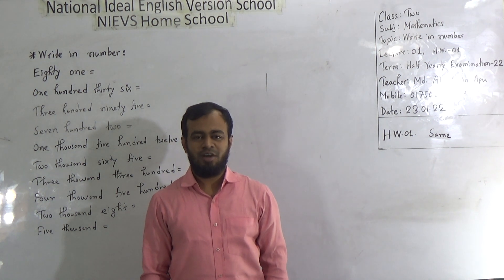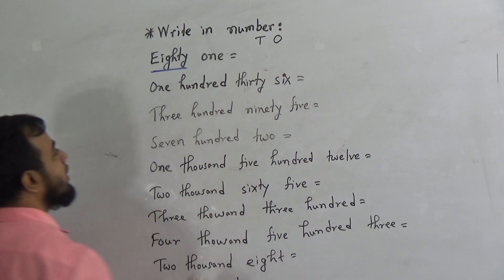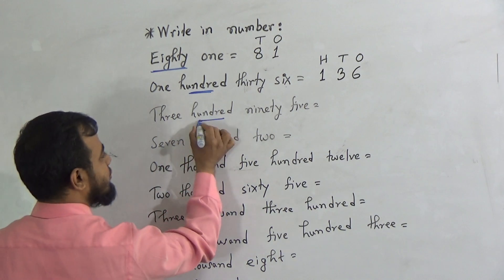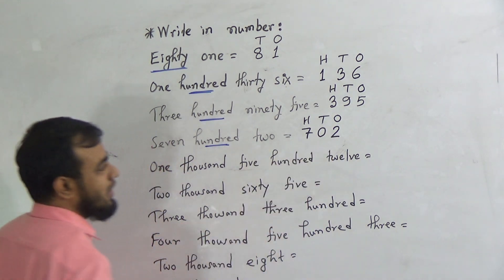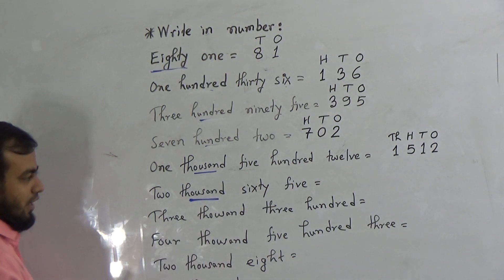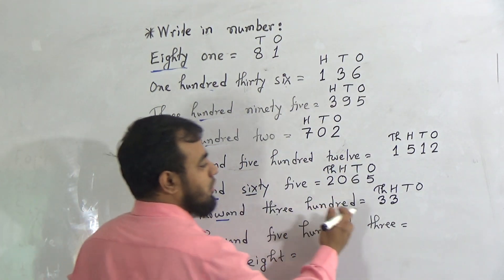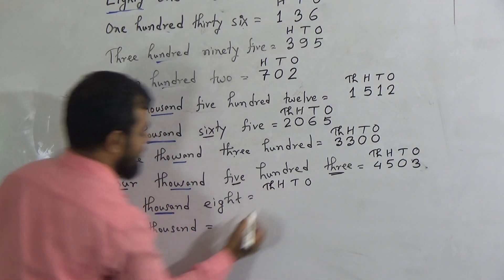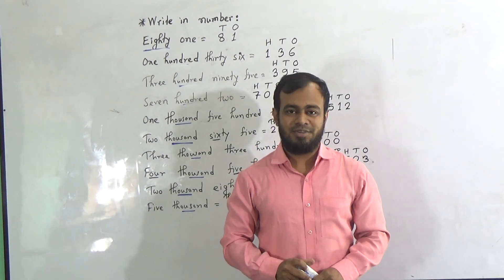Class: Two, Subject: Mathematics (Lecture- 01), Topic: Write in number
Class: Two
Subject: Mathematics (Lecture- 01)
Topic: Write in number
Teacher: Md. Al Yamin Apu